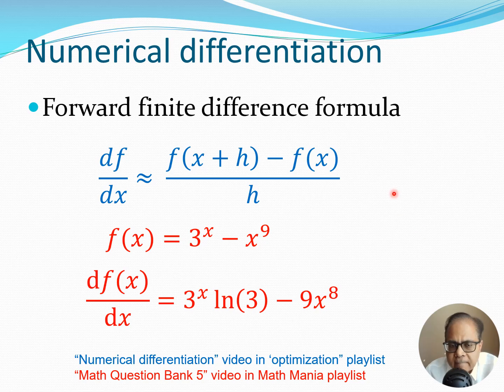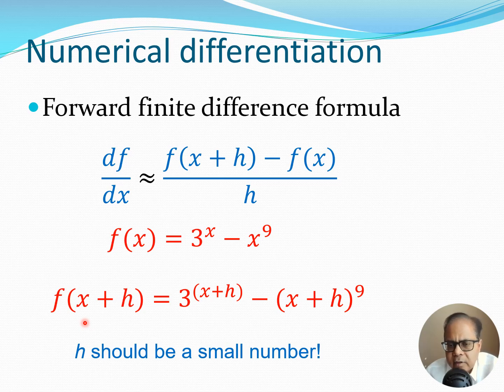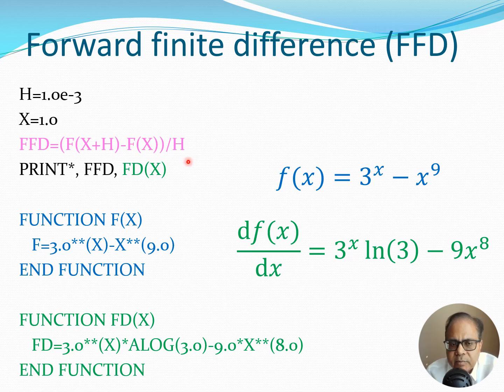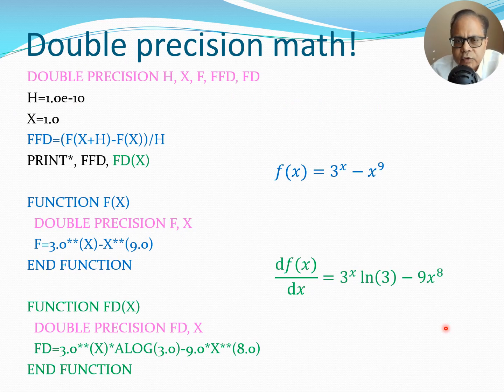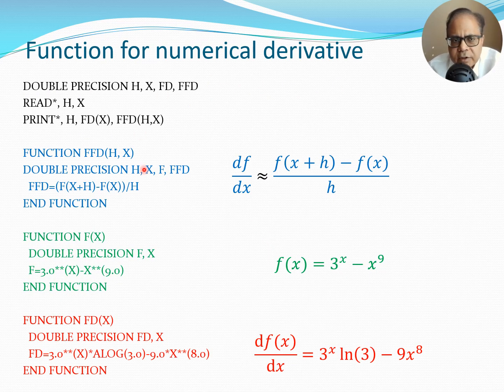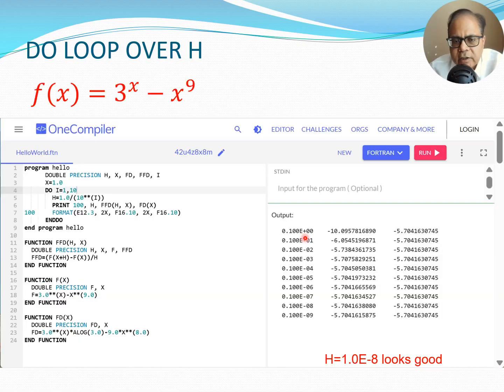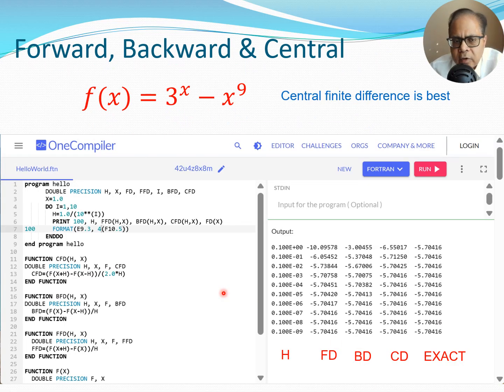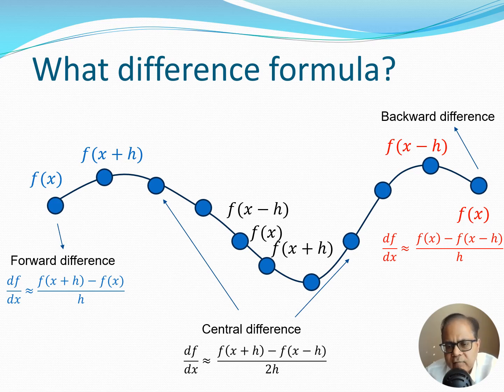Fortran Programming Language, Numerical Differentiation, Double Precision Math: Lecture 8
Numerical derivatives of functions are calculated using forward finite difference, central finite difference and backward finite difference using Fortran function subprograms. A math Olympiad function is used to illustrate the calculation for the numerical derivatives. Numerical differentiation is important in optimization, function minimization or maximization, computational mechanics, computational fluid dynamics, and computational science where solving differential equations may be needed.